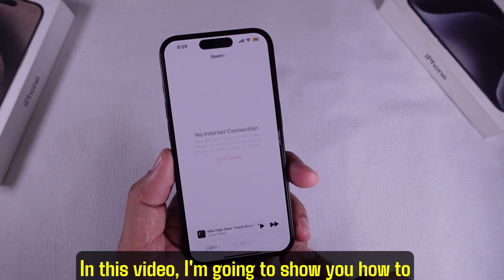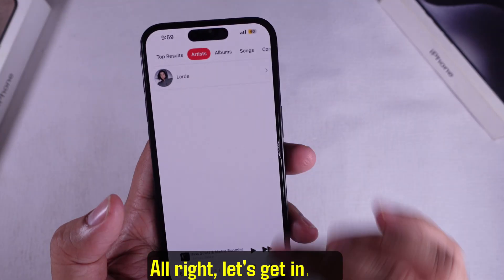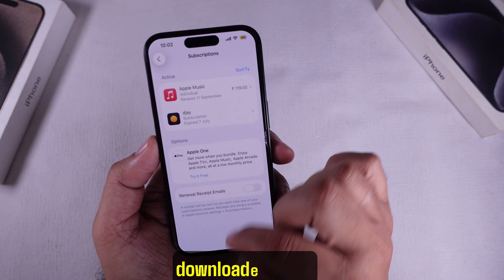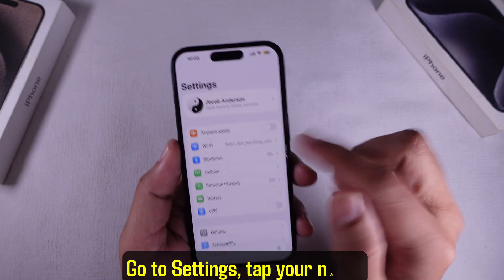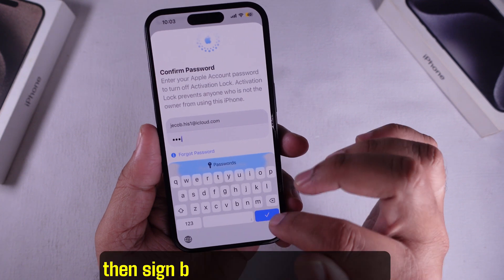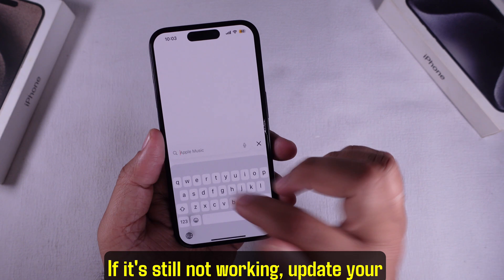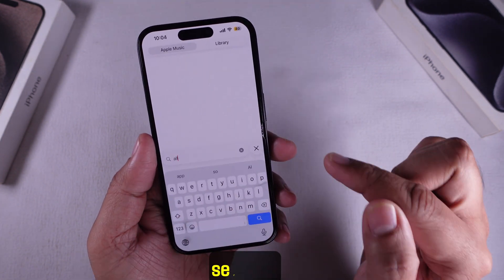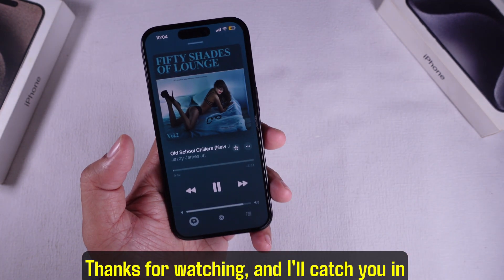Apple Music Search Not Working on iPhone iOS 26 Try This Easy Fix!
Having a problem with Apple Music Search not working on your iPhone? This video provides step-by-step instructions to resolve the issue, covering everything from checking your internet connection to adjusting iPhone settings. Follow along to get your Apple Music library searching smoothly again.